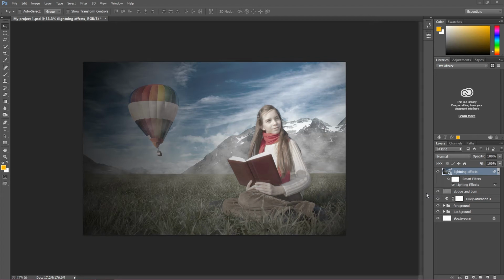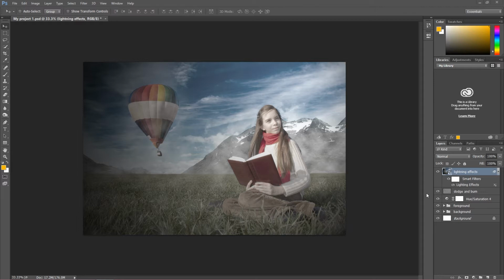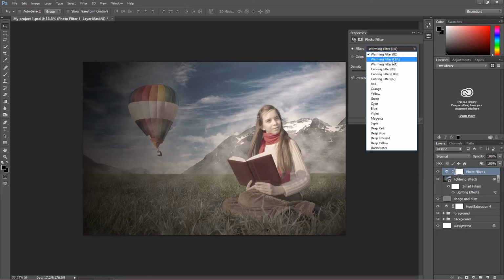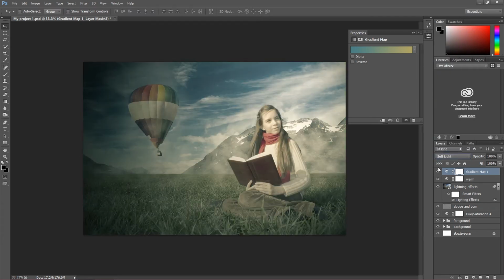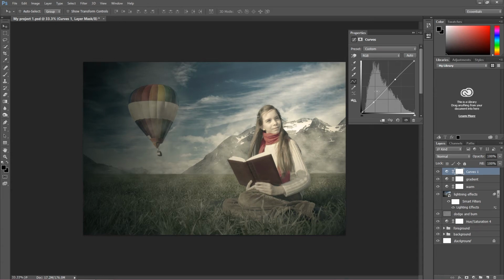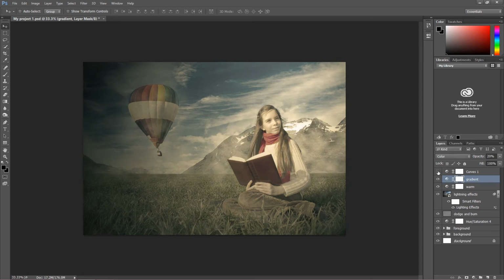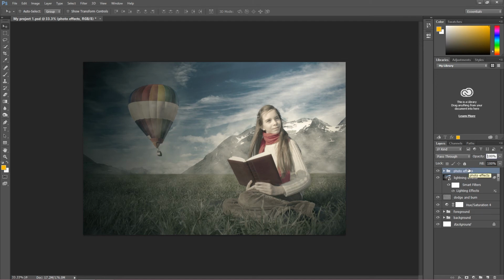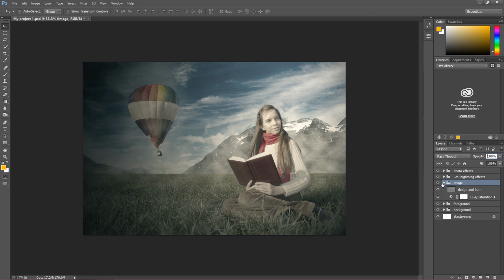Create Photo Composition in Photoshop! - Photo Effects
In this Photo Composing Course, I will show you my complete composing process from the beginning till the end. In this 2 hour course, you will get knowledge to create your own breathtaking images!
This course includes: an introduction to creating photo composition, building a totally new background from the beginning using stock images, adjusting background and foreground, retouching of our images including color grading.